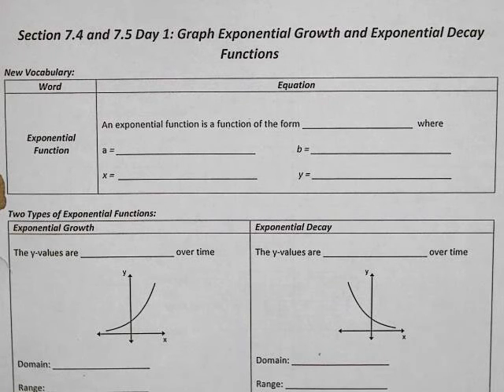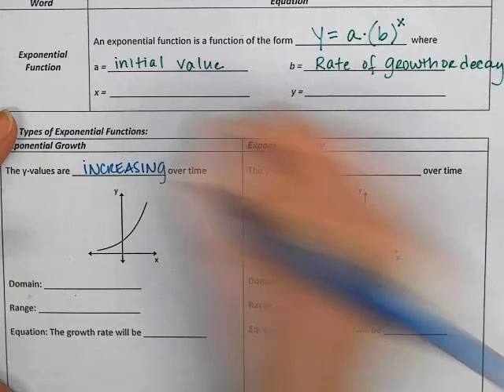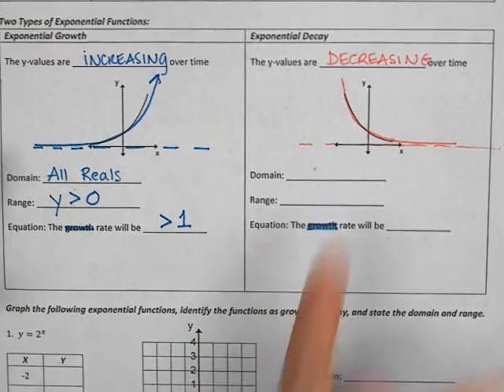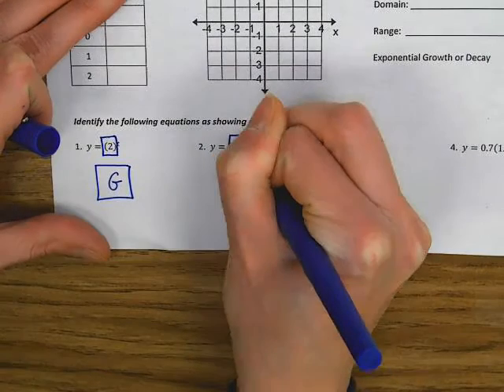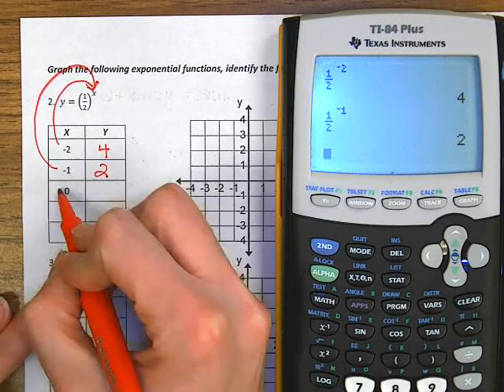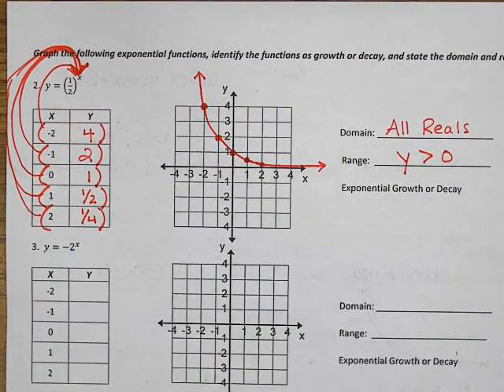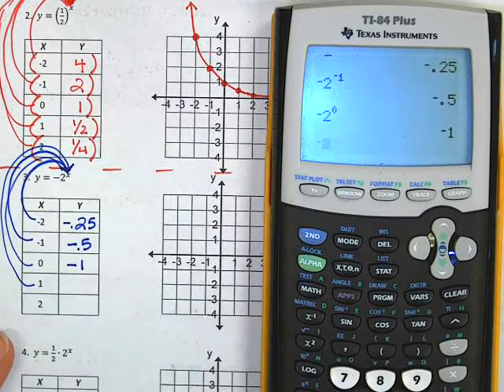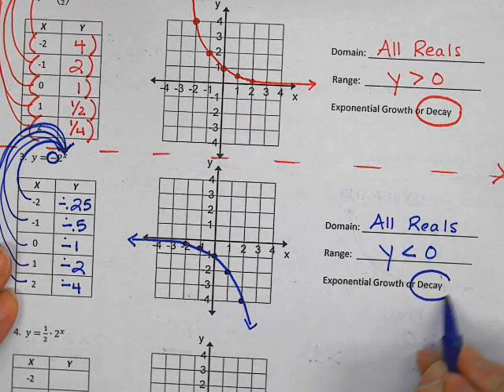7.4 and 7.5 Day 1 Video